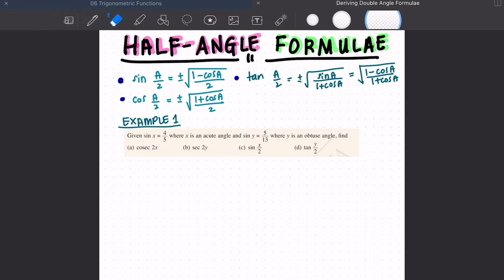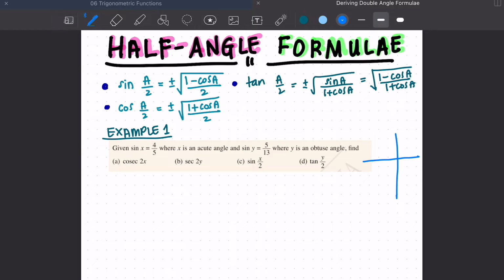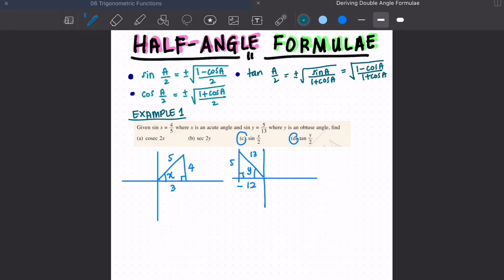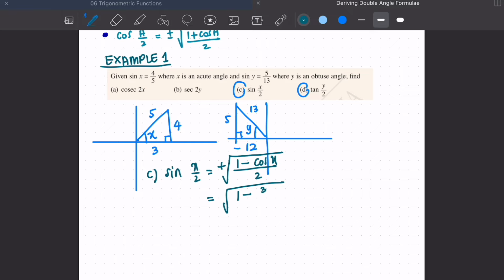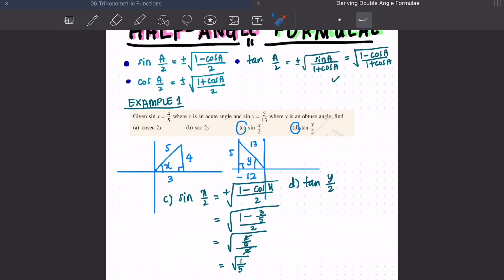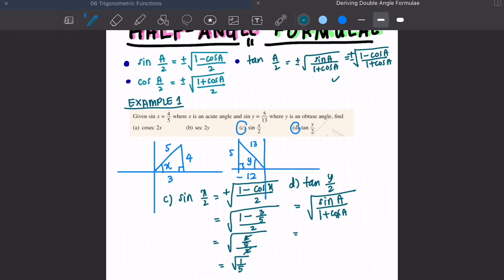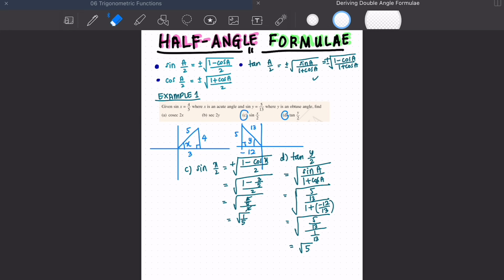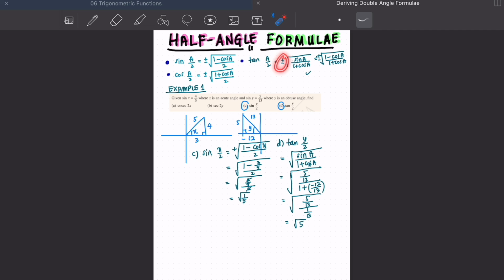6.5.2b Example Questions of Half Angle Formulae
Based on KSSM Addmaths Form 5 Textbooks